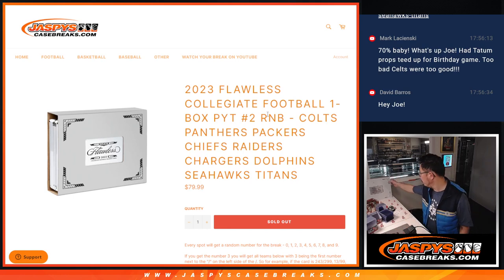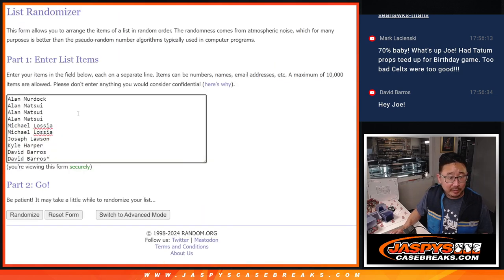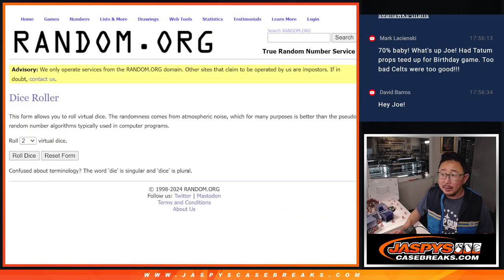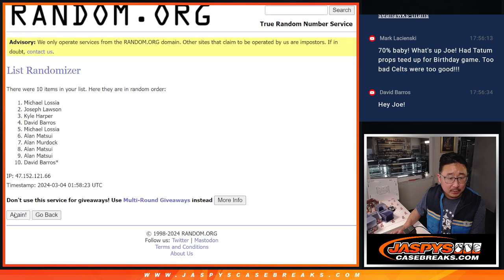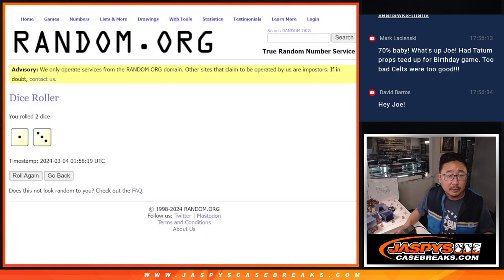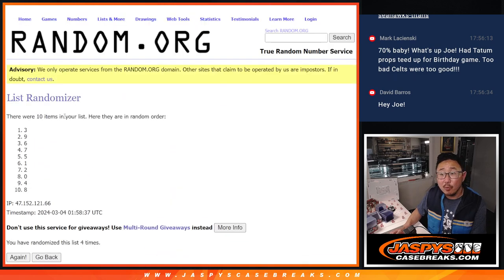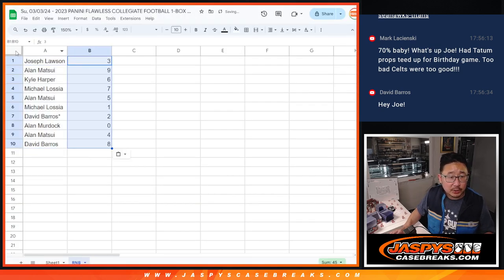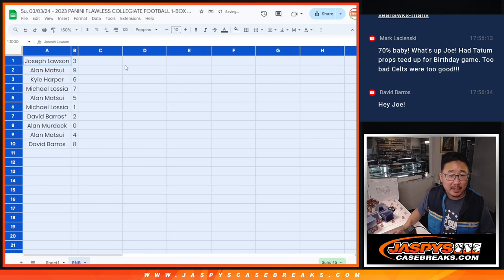RNB - Su, 03/03/24 - 2023 PANINI FLAWLESS COLLEGIATE FOOTBALL 1-BOX BRIEFCASE BREAK #2 *PYT*